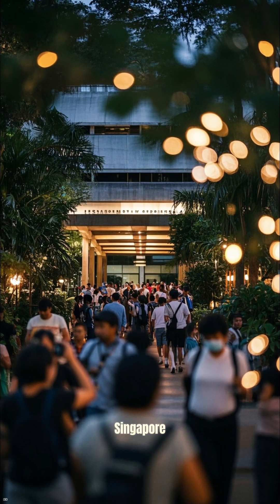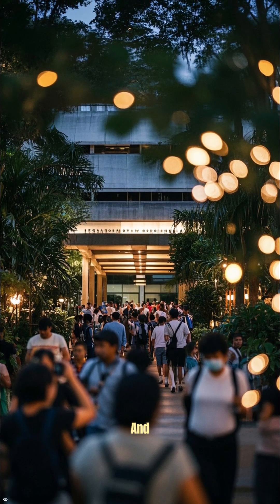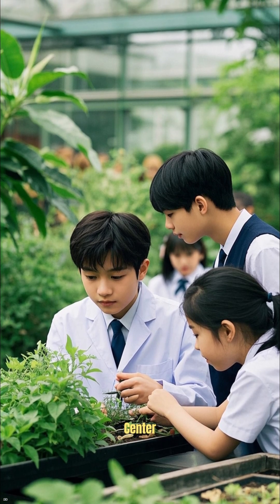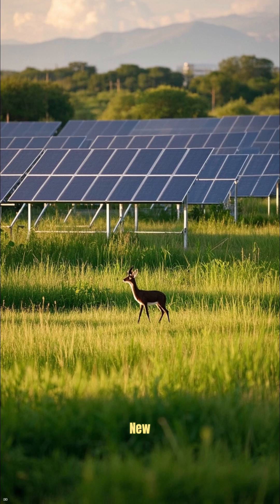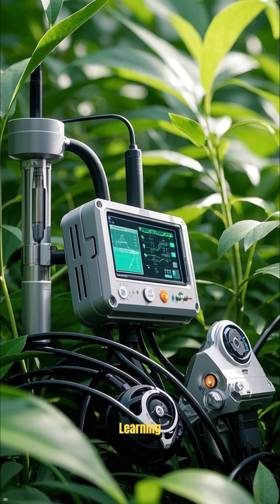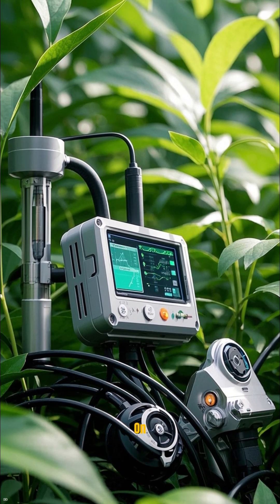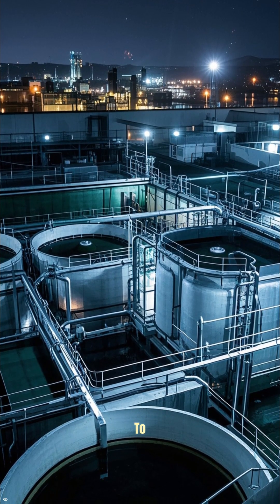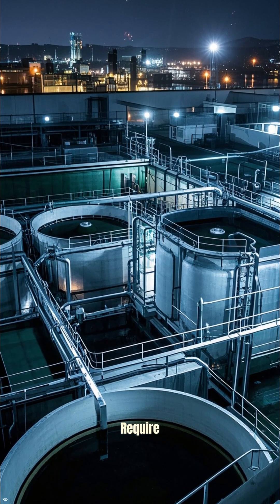Singapore's Green Revolution How Design is Shaping a Sustainable Future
🌿 How is Singapore leading the world in sustainable urban design?

In this episode, we explore Singapore’s Green Revolution — where futuristic architecture meets environmental innovation. From vertical gardens and zero-energy buildings to entire eco-districts, Singapore is proving that cities can thrive without sacrificing nature.

Learn how visionary urban planning, smart green technology, and bold government policy are transforming Singapore into one of the world’s most sustainable cities — and what the rest of the world can learn from it.

This is more than design — it’s a blueprint for the future. 🌎🌱